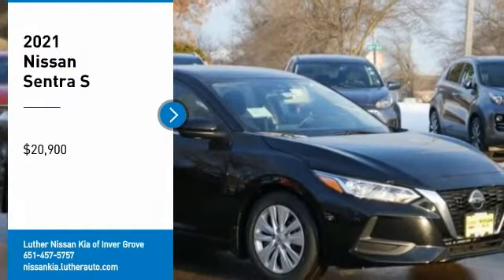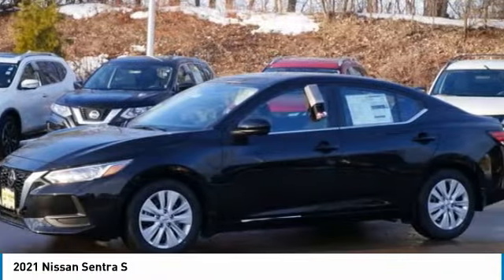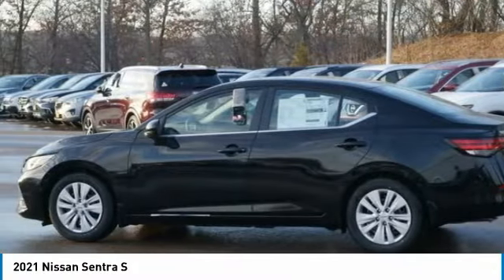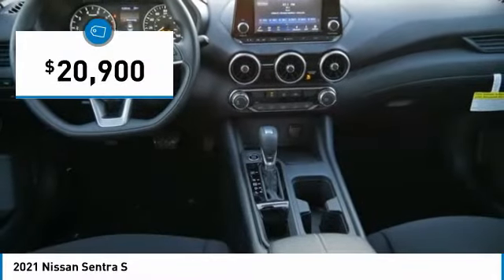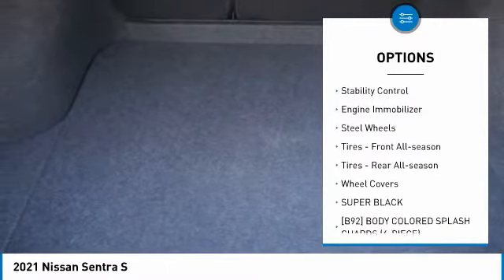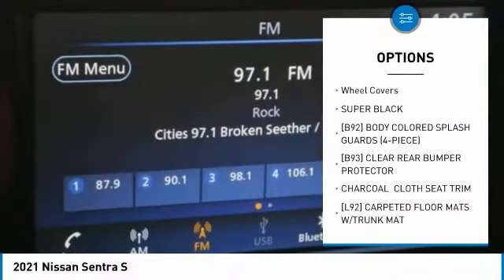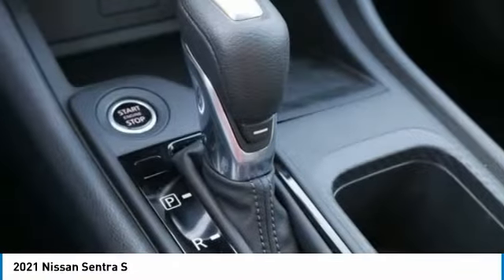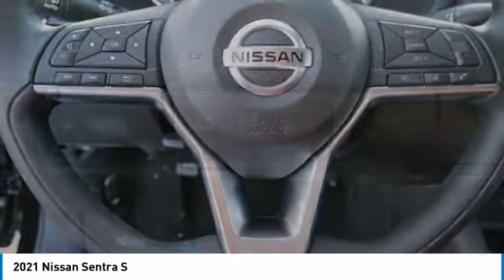2021 Nissan Sentra Inver Grove Heights,St Paul,Minneapolis 50625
2021 Nissan Sentra S

SUPER BLACK, CHARCOAL, CLOTH SEAT TRIM, [L92] CARPETED FLOOR MATS W/TRUNK MAT, [B93] CLEAR REAR BUMPER PROTECTOR, [B92] BODY COLORED SPLASH GUARDS (4-PIECE), Window Grid Antenna, Wheels: 16 Steel w/Full Wheel Covers, Variable Intermittent Wipers, Urethane Gear Shifter Material, Trunk Rear Cargo Access. This Nissan Sentra has a dependable Regular Unleaded I-4 2.0 L/122 engine powering this Variable transmission.*This Nissan Sentra S Has Everything You Want *Trip Computer, Transmission: Xtronic Continuously Variable (CVT), Tires: 205/60R16 All-Season, Strut Front Suspension w/Coil Springs, Steel Spare Wheel, Single Stainless Steel Exhaust, Side Impact Beams, Seats w/Cloth Back Material, Remote Releases -Inc: Power Cargo Access and Mechanical Fuel, Remote Keyless Entry w/Integrated Key Transmitter, Illuminated Entry, Illuminated Ignition Switch and Panic Button, RearView Monitor Back-Up Camera, Rear Parking Sensors, Rear Cupholder, Rear Child Safety Locks, Radio: AM/FM w/RDS/MP3/Aux-In -inc: 4 speakers, 7 color touchscreen display, streaming audio via Bluetooth, Bluetooth hands-free phone system, hands-free text messaging assistant, Siri eyes-free, Google Assistant voice recognition w/Apple CarPlay and Android Auto and (1) front USB connection port (type A) for iPod interface and other compatible devices, Radio w/Seek-Scan, Clock, Speed Compensated Volume Control and Radio Data System, Proximity Key For Push Button Start Only, Power Rear Windows, Power Door Locks w/Autolock Feature, Power 1st Row Windows w/Driver 1-Touch Up/Down.